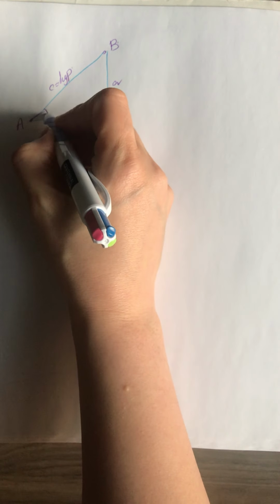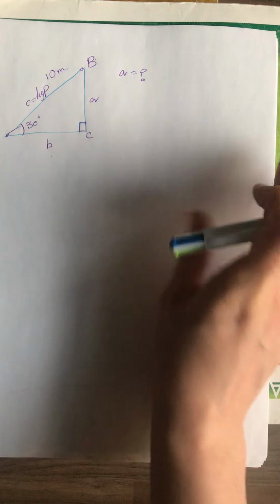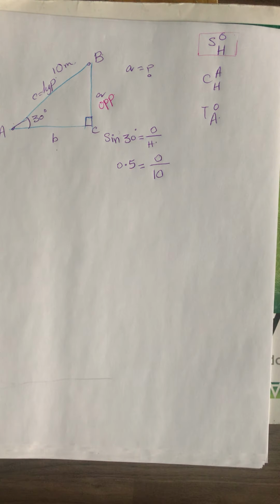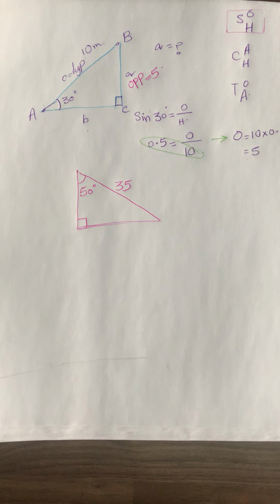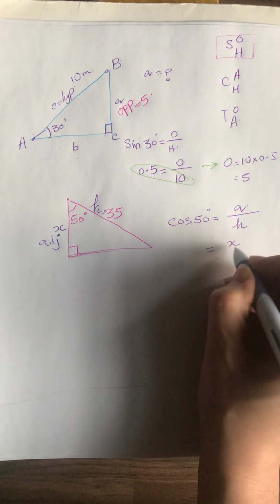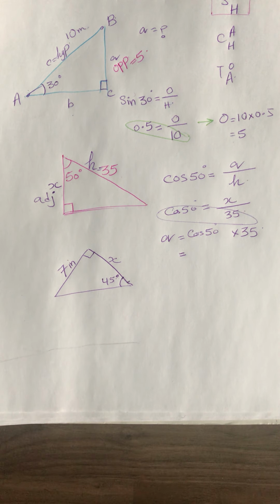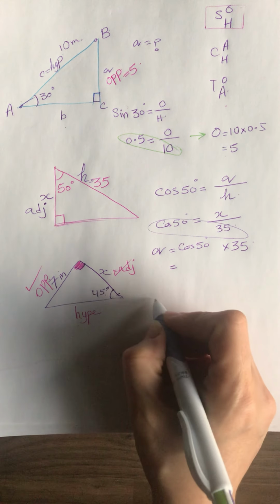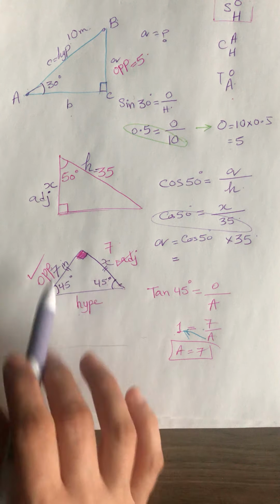Solving right triangles -lesson